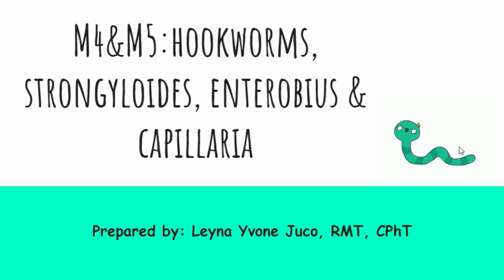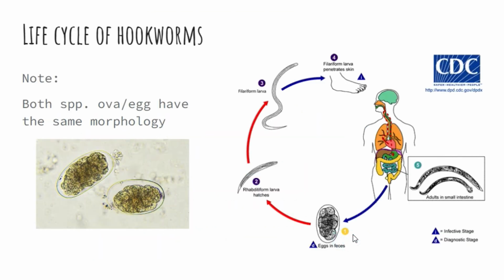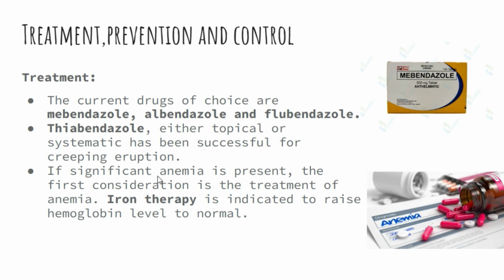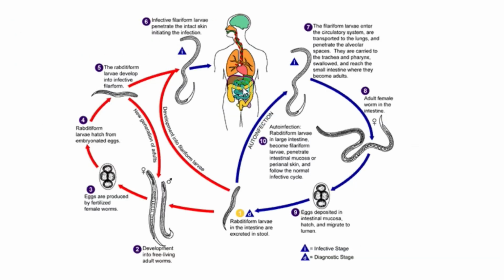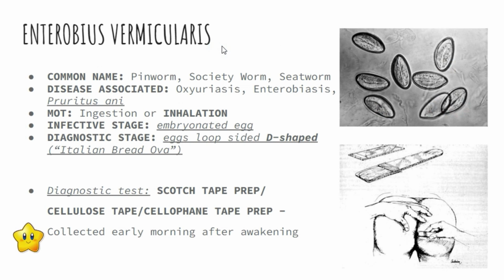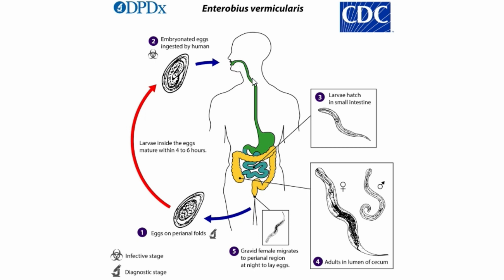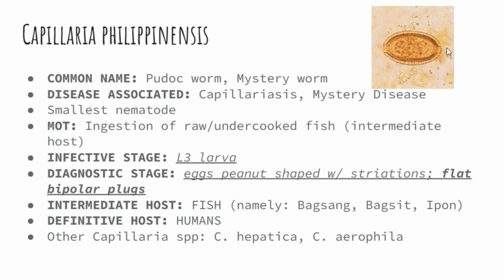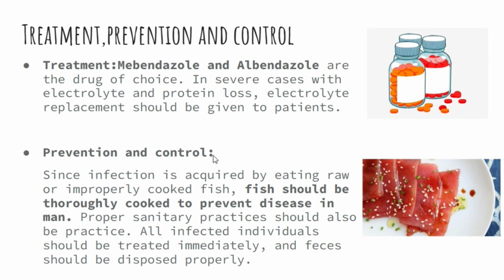PARA-M4-5: Hookworms, Strongyloides stercoralis, Enterobius vermicularis & Capillaria philippinensis